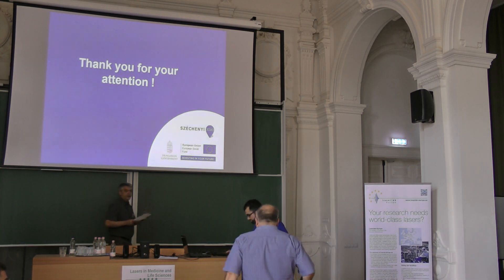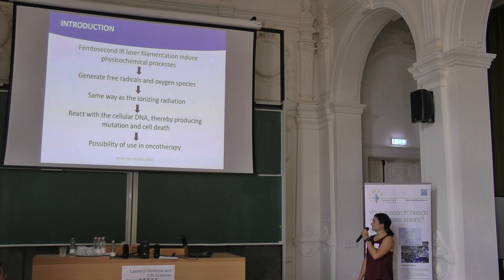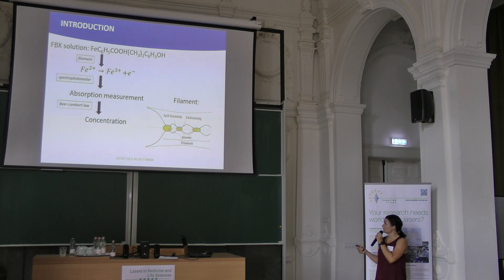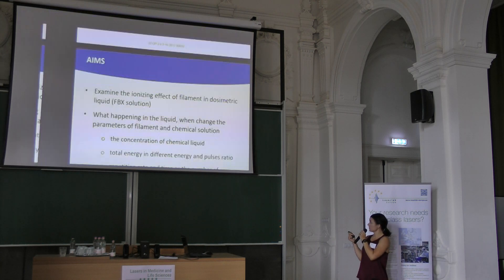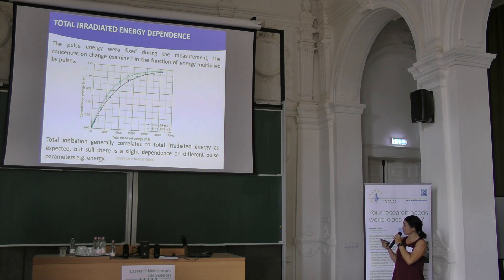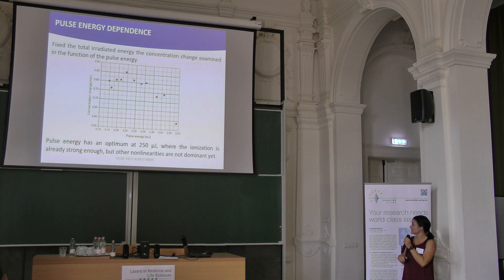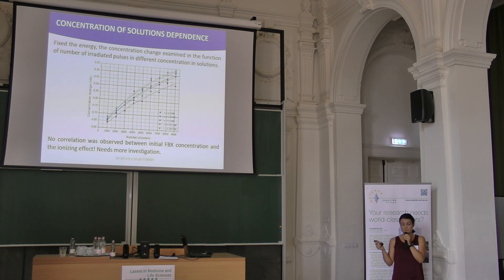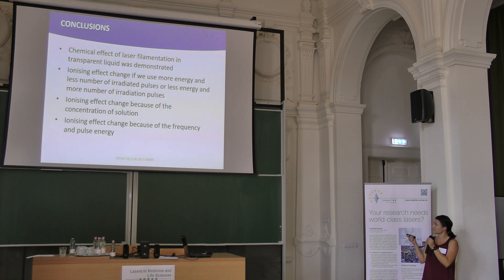LAMELIS20thJuly2018 WP08 - Varinia Kürti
11:00 – 13:00
Workshop presentations
08 Varinia Kürti
Study of ionisation effects of femtosecond infrared laser beam filamentation for cancer therapy
Varinia Kürti, Róbert Polanek, Roland Flender, Ádám Börzsönyi, Emilia Rita Szabó, Tünde Tőkés, Zoltán Imre Szabó, Katalin Hideghéty and Károly Osvay

LAMELIS 2018
Lasers in Medicine and Life Sciences
11th July - 20st July 2018, Szeged